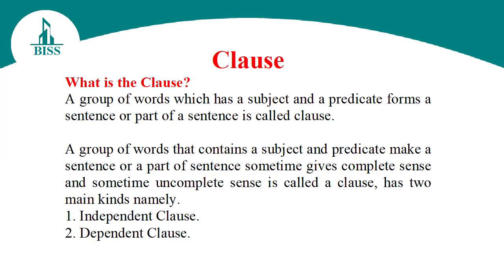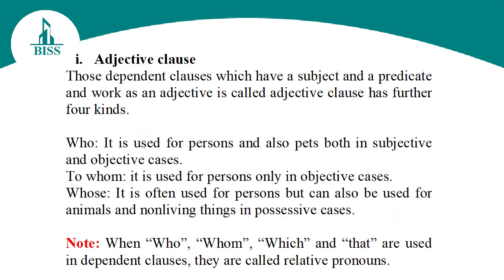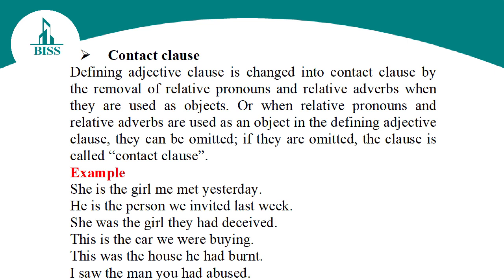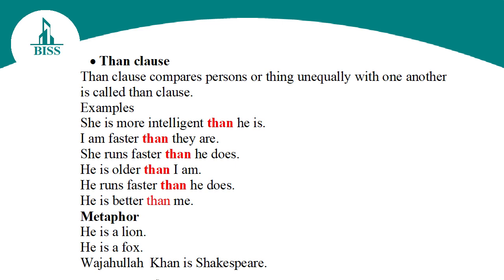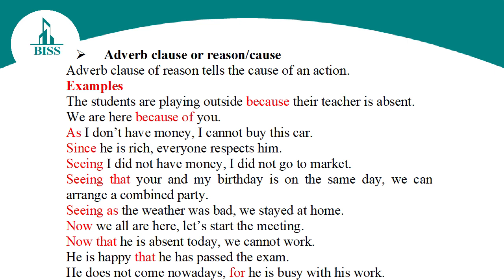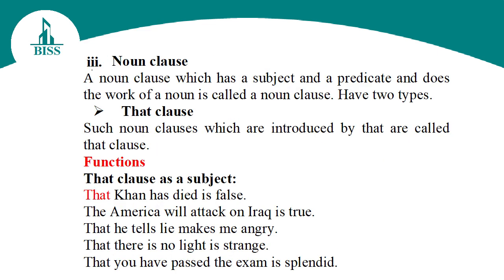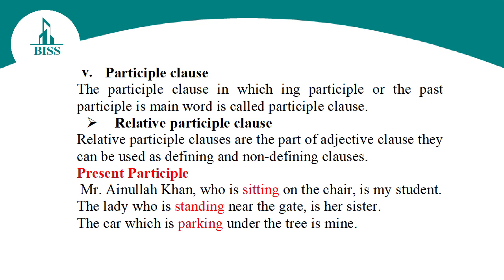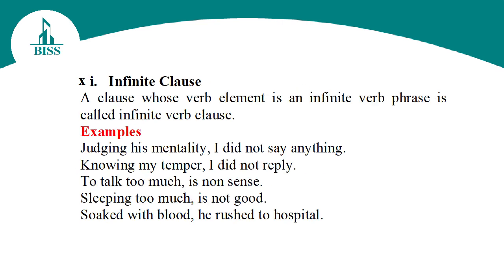What is the clause?